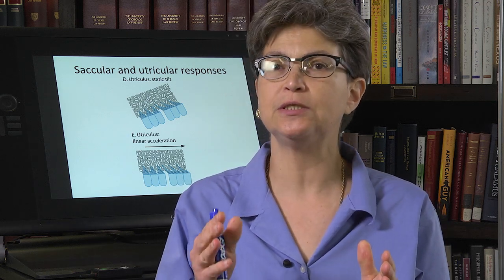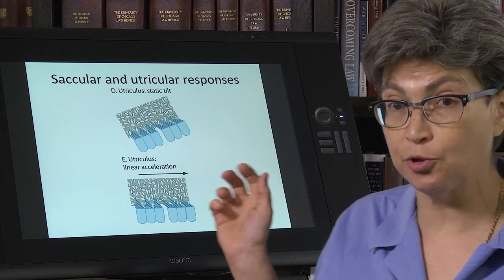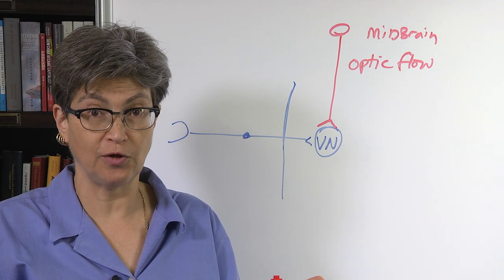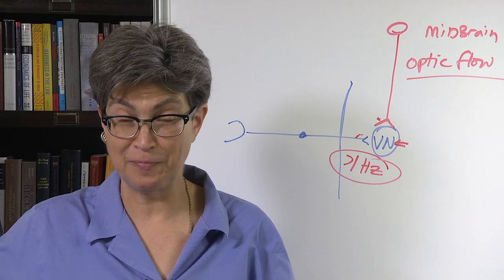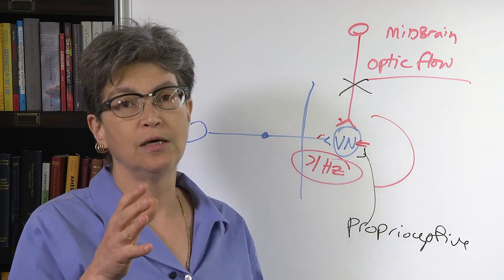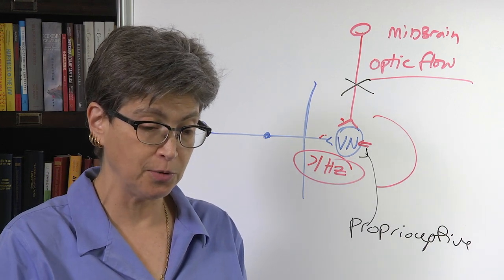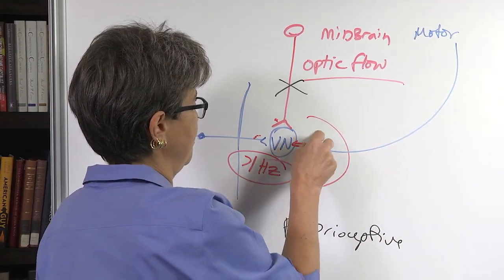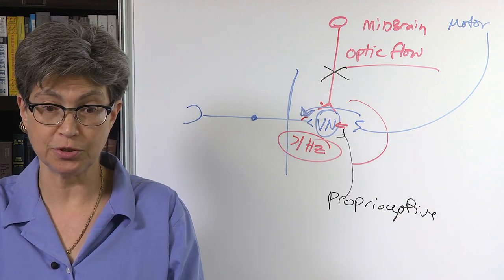13.8 Signal Ambiguity